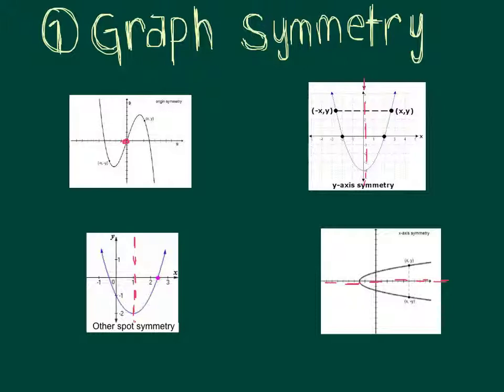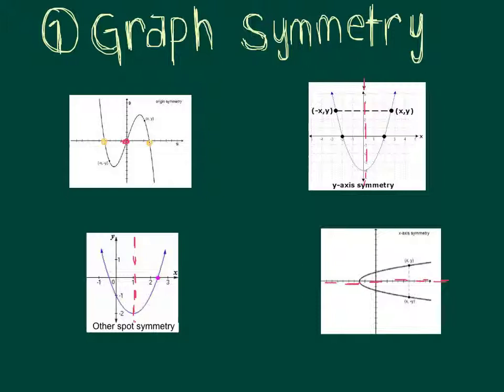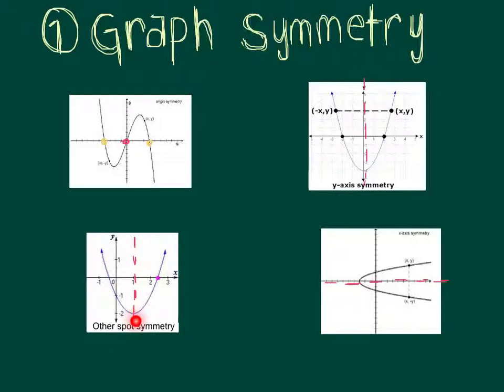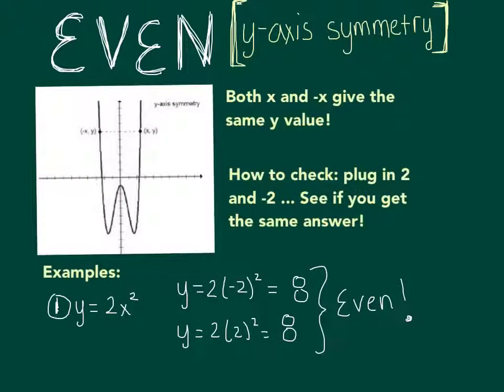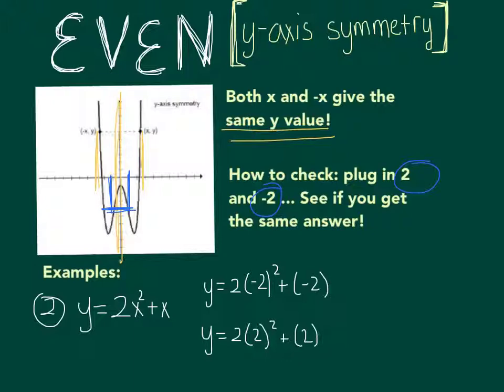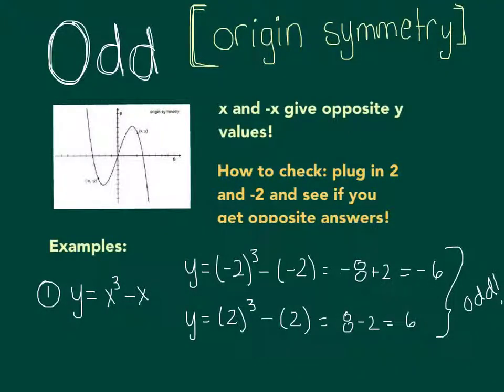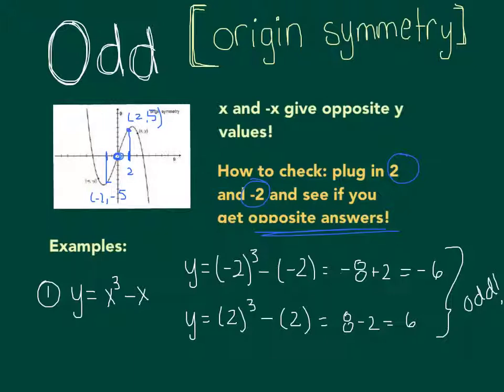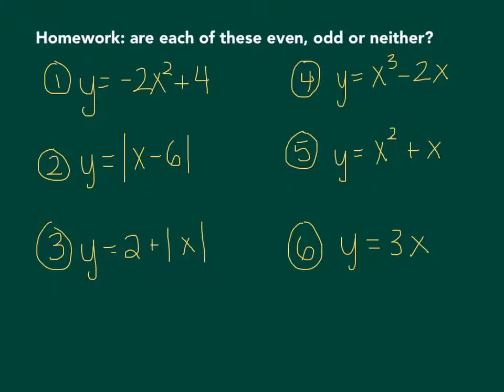Even and odd function introduction